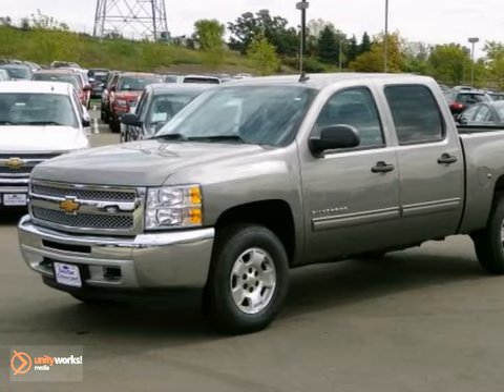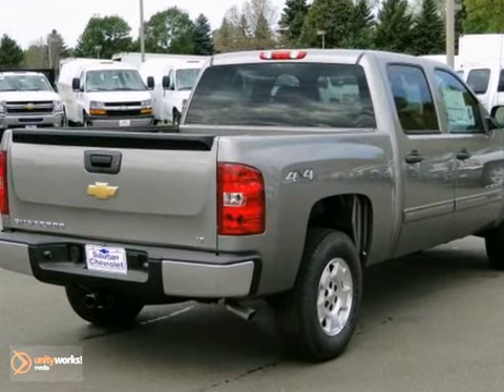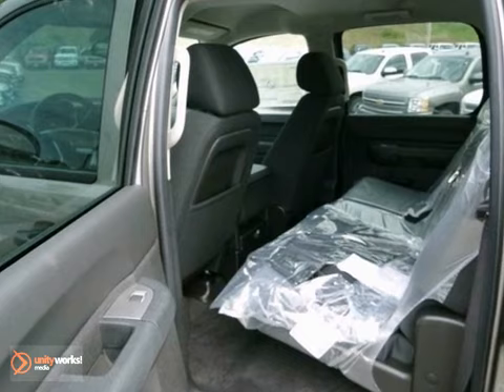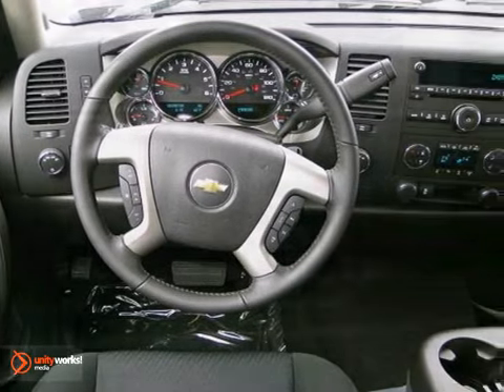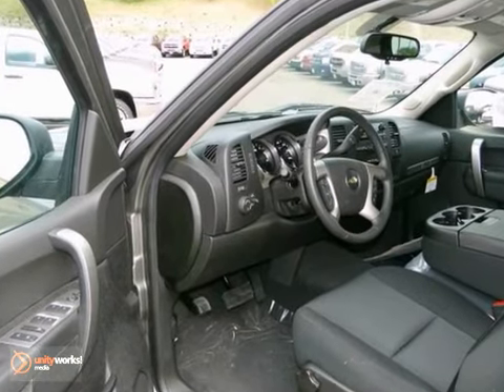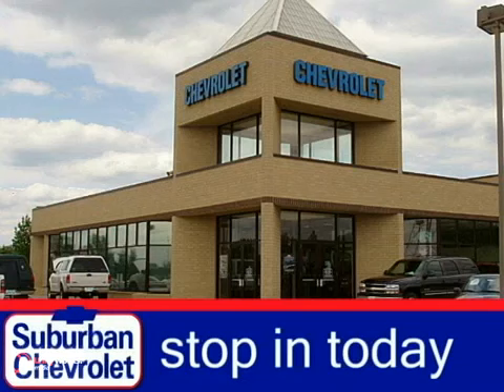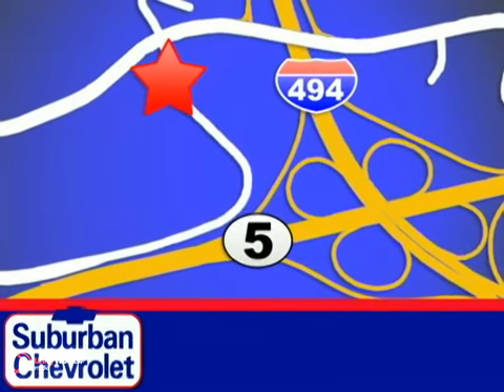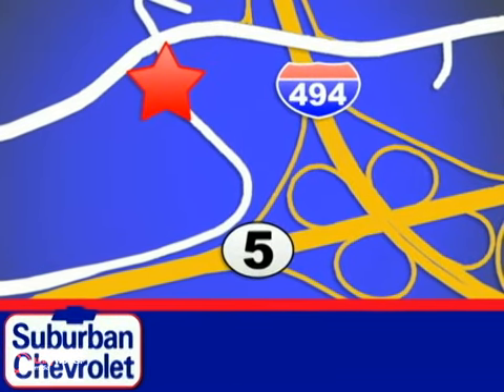2013 Chevrolet Silverado 1500 #131135 in Minneapolis St SOLD